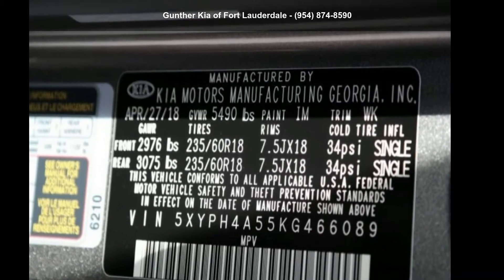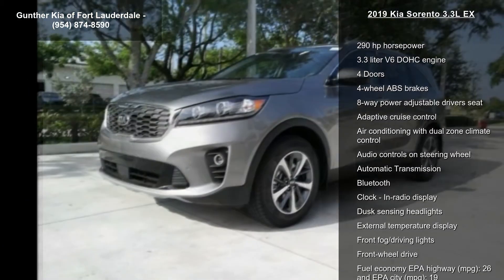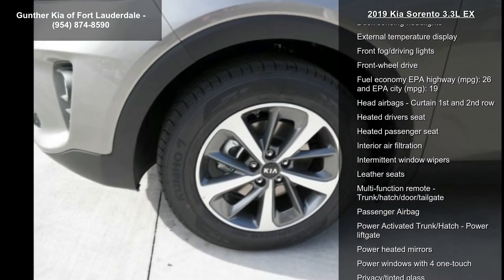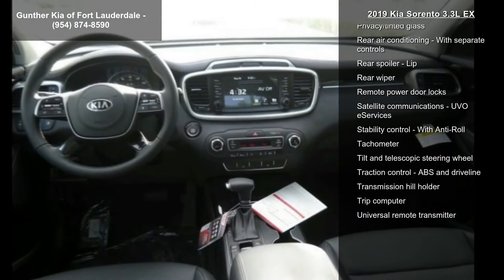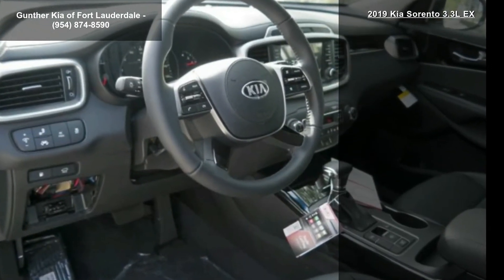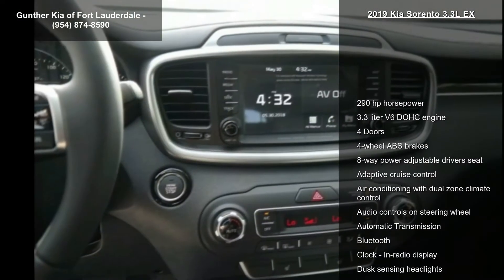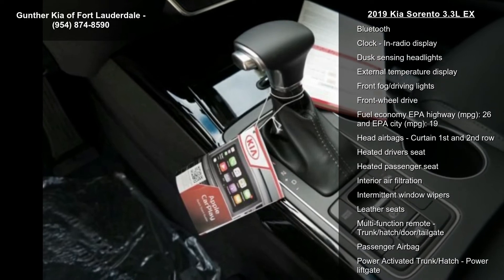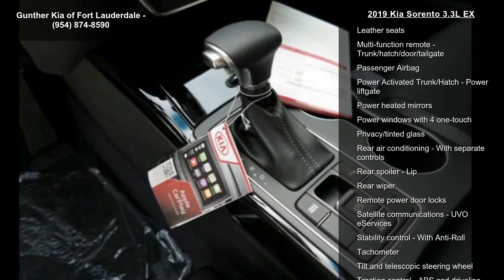2019 Kia Sorento 3.3L EX